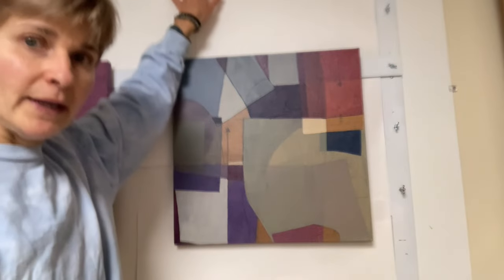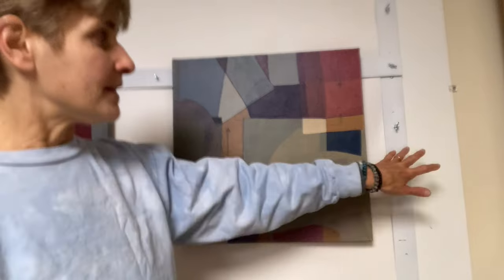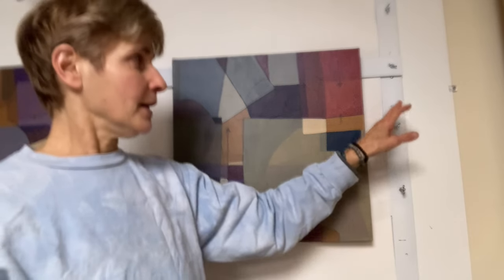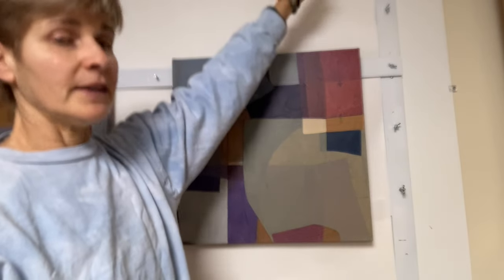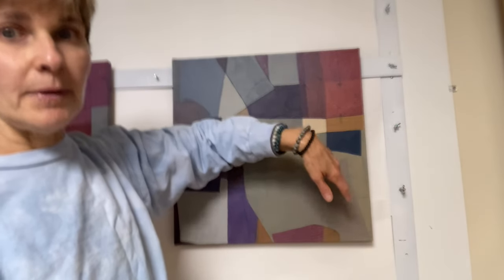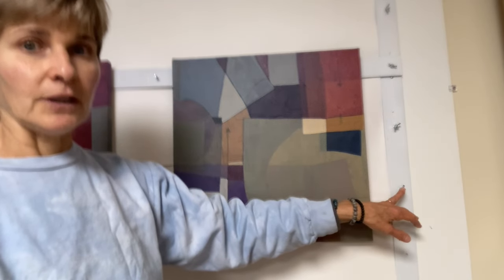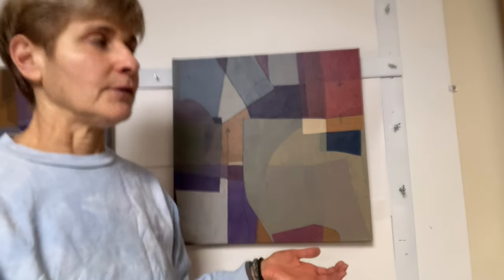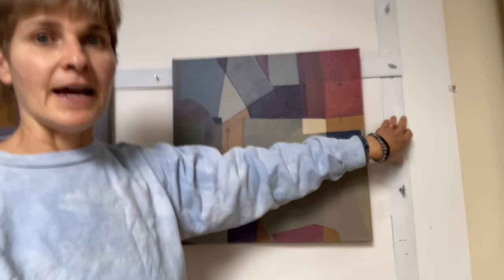Studio Tip: Design Wall System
Here is a simple system I designed to use on my painting wall. It can be adjusted to fit the height of your artwork and removed easily if you ever want to take it to a new wall or new studio. I hope you find it useful.